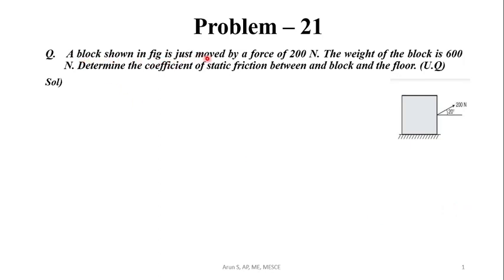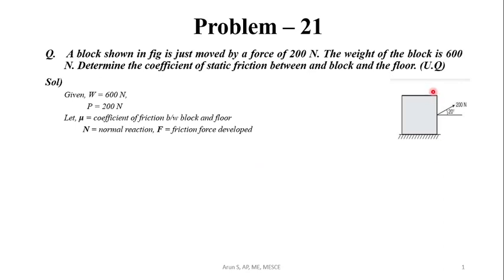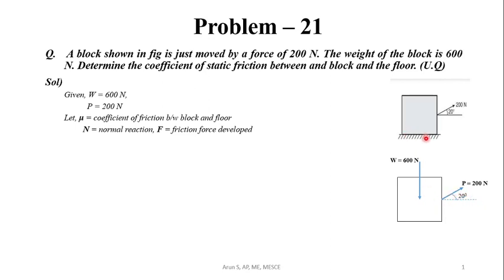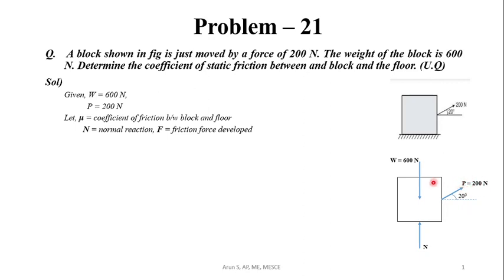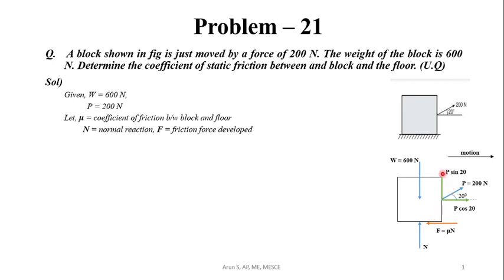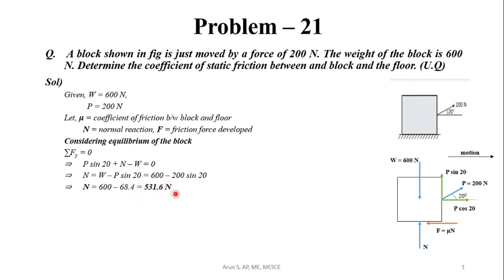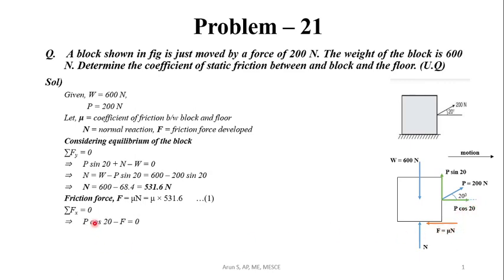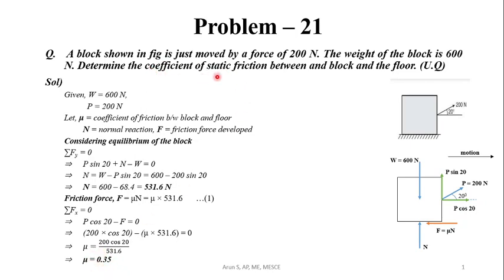2.21 Friction (U.Q No:4 January 2021)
Q) A block shown in fig is just moved by a force of 200 N. The weight of the block is 600 N. Determine the coefficient of static friction between and block and the floor. (U.Q No:4 January 2021)